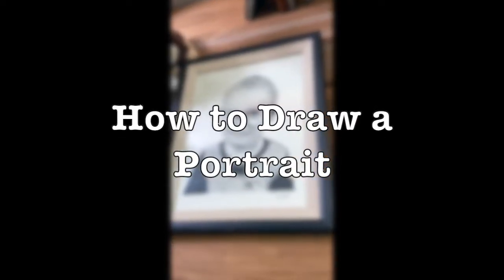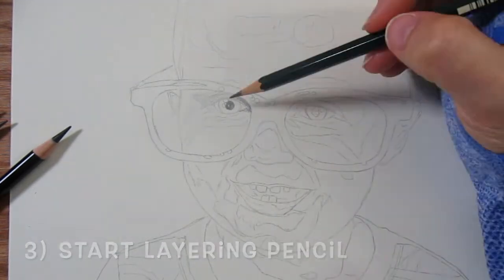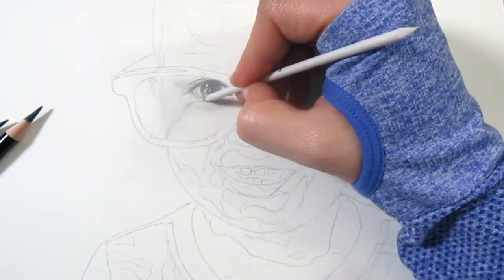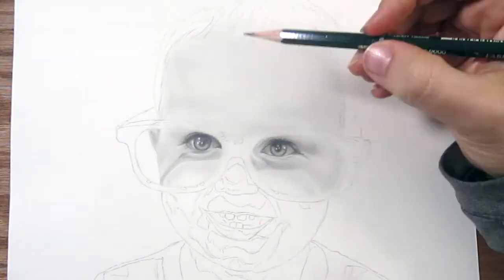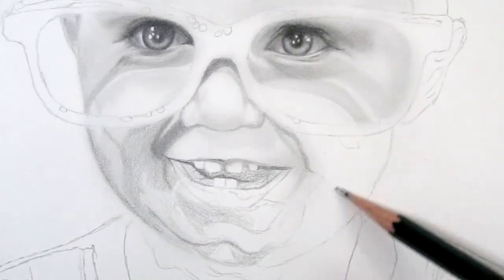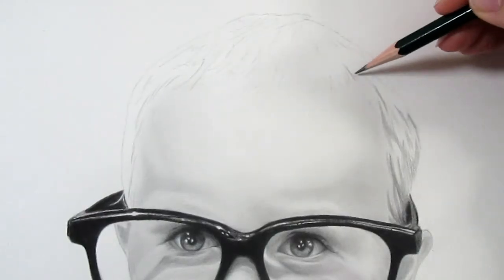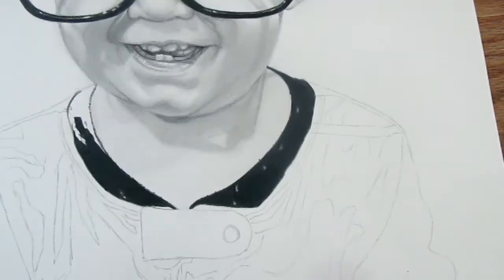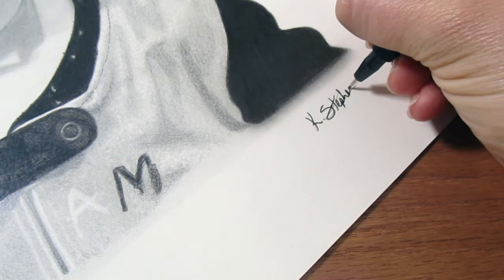How to draw a portrait with graphite pencil/ EASY Step by Step + TIPS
I wanted to create a video to help people create their own custom graphite portraits. I tried to make it as simple and easy to understand as I possibly could. I hope you find this video helpful and easy to follow.

Supplies
Paper- Strathmore drawing paper 11”x14”
Pencils- Faber Castell graphite pencils H, HB, B, 2B, 3B, 4B, 5B, 6B, 7B, 8B
Color Pencils- Faber Castell poly chromos  black
Erasers- Kneaded, tombow zero mono
Blending tools- Tissue, tortillion, dry paint brush

Times:
Step 1 Sketch outline-0:27
Step 2 Lighten sketch-1:05
Step 3 Start layering pencil-1:18
Step 4 Blend between layers-2:19
Step 5 Pull up highlights-2:55
Step 6 Darken darks-3:20
Tips- 3:37

Thank you again for watching! I really appreciate y’all.